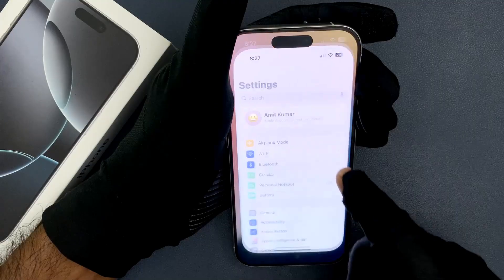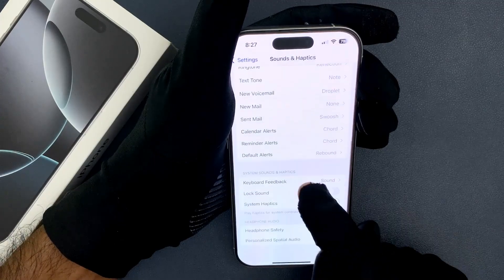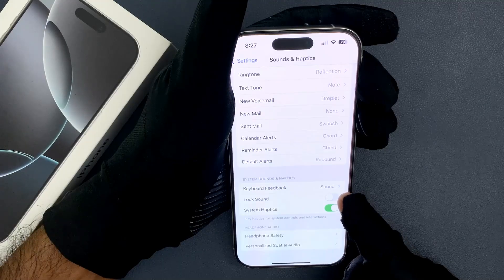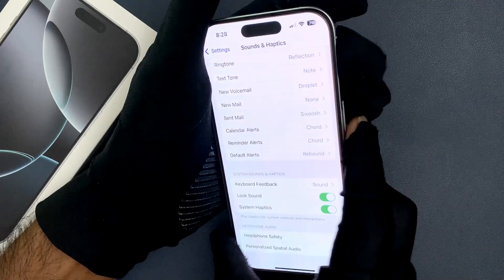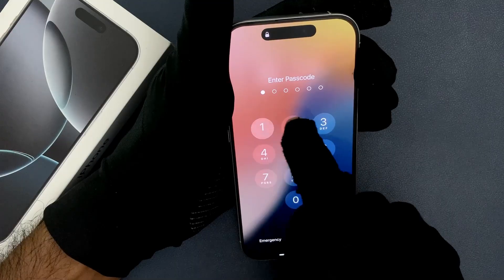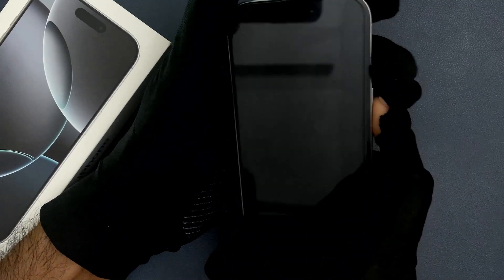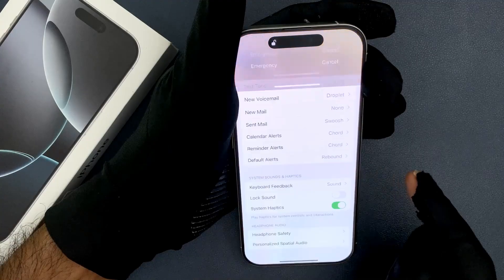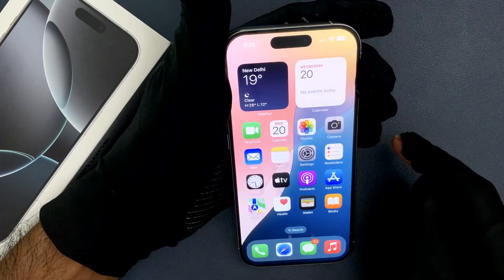How to Turn On/Off Lock Sound on iPhone 16 Pro?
Hi guys, In this Video, I will show you "How to Turn On/Off Lock Sound on iPhone 16 Pro."